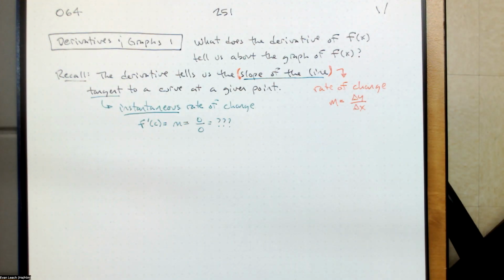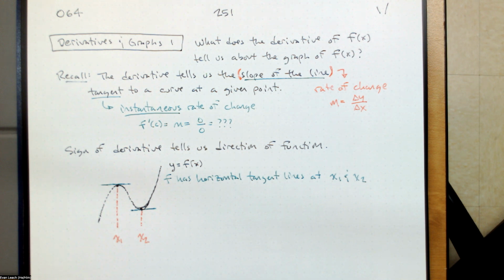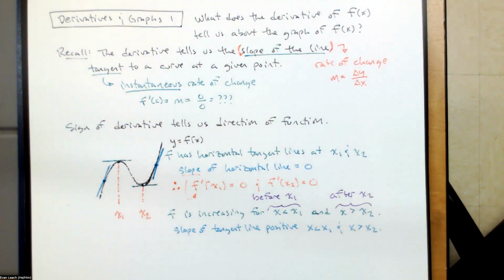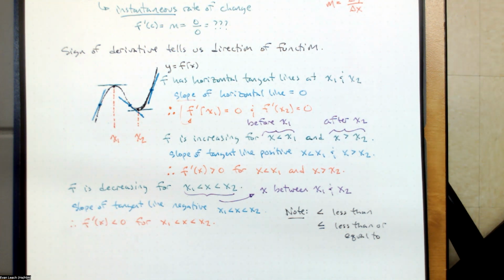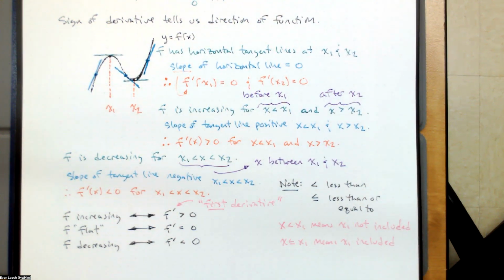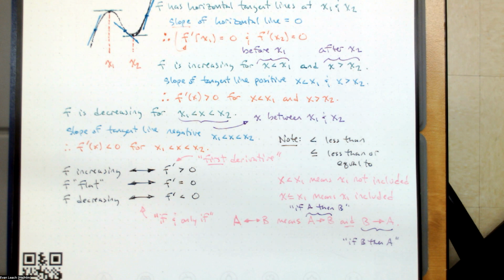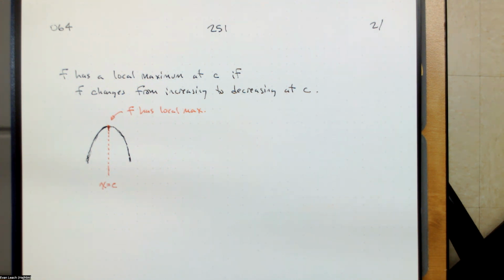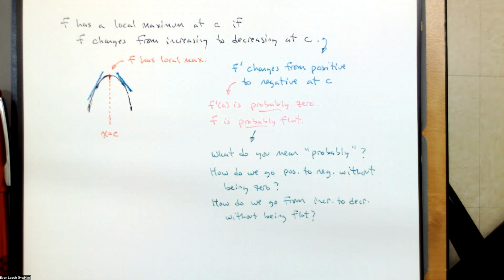251.064.1 Derivatives and Graphs 1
In this video, we explore what the derivative of a function tells us about the graph of a function.